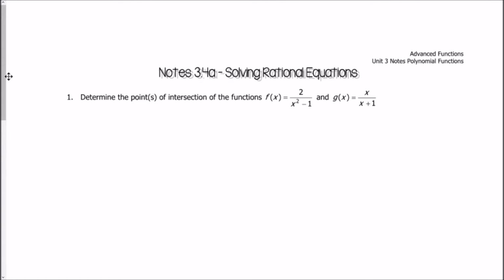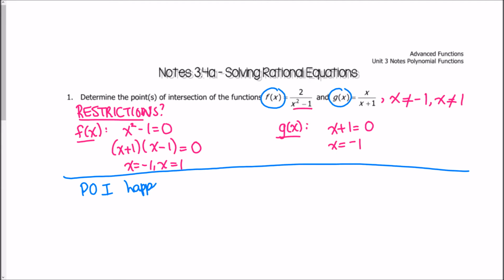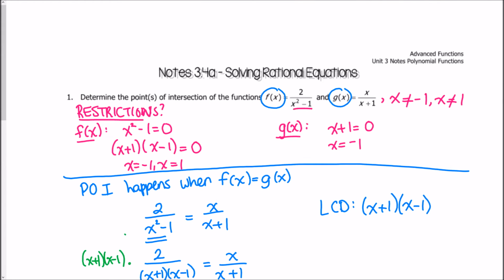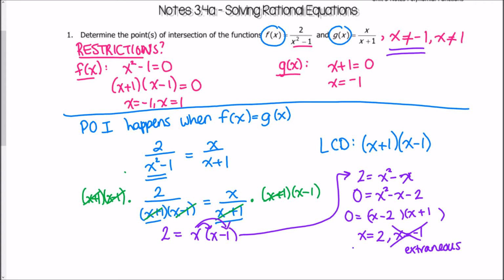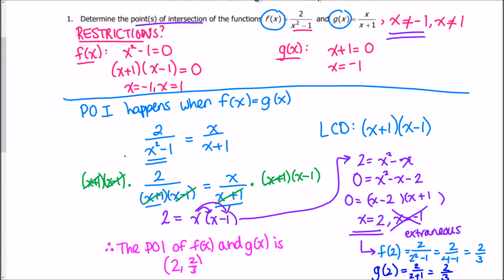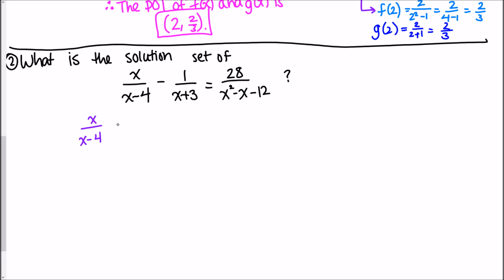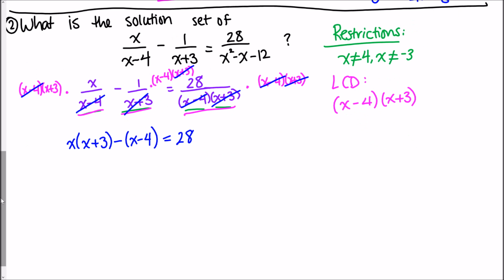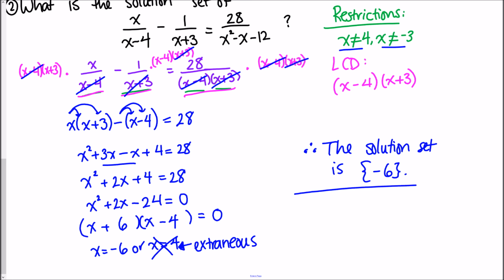Video #3.4a - Solving Rational Equations